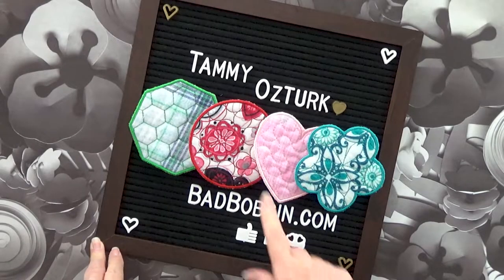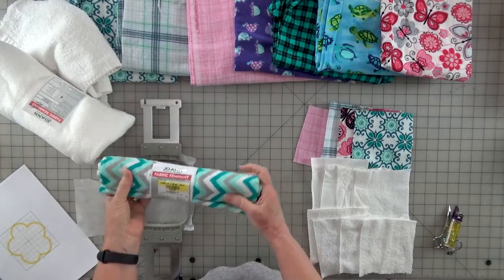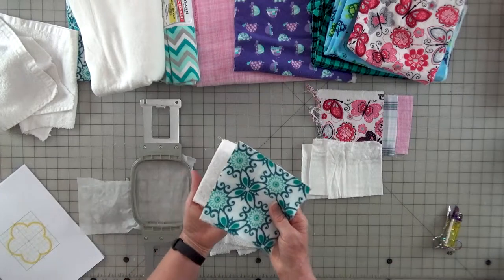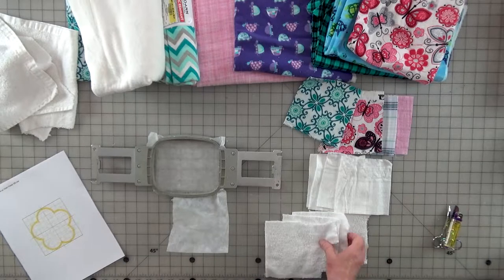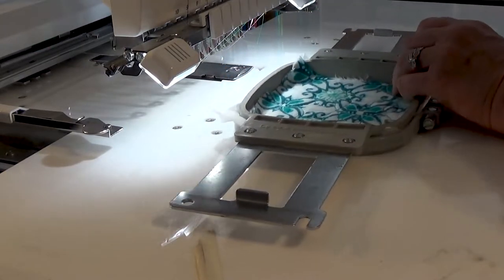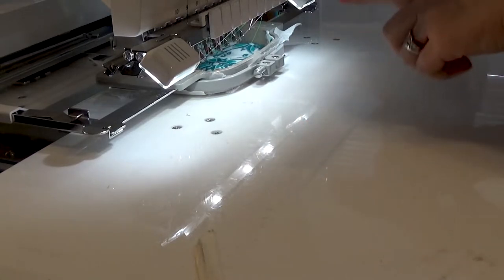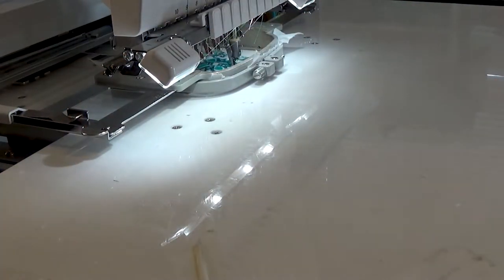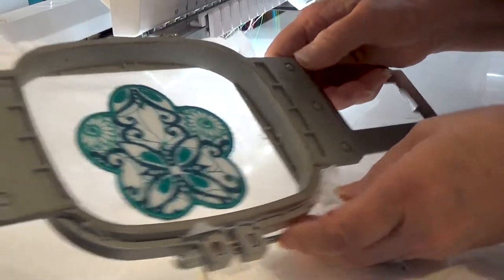How to Make ITH Make Up Wipes By Bad Bobbin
This tutorial will take you step by step on how to make ITH Make Up Wipes By Bad Bobbin. I will show you all the materials needed, and provide alternative options if all materials are not available in your area.